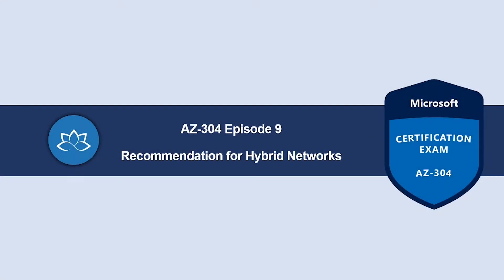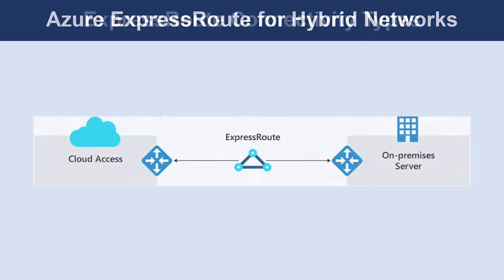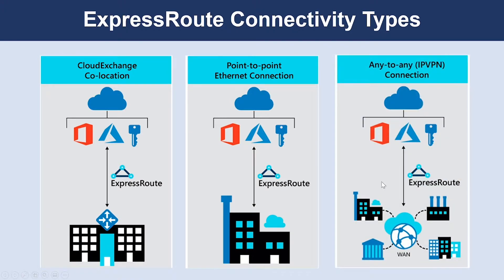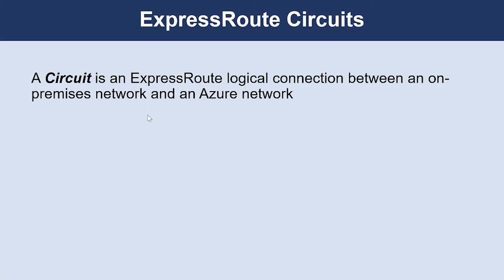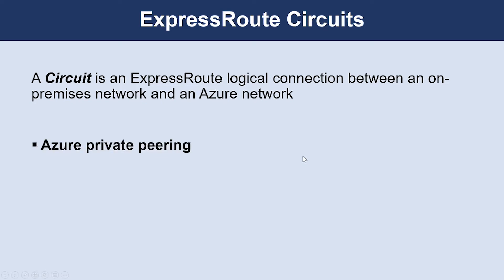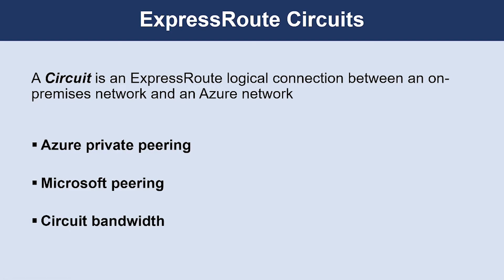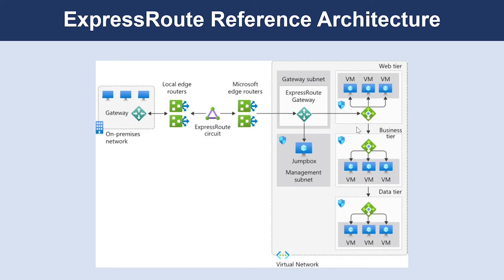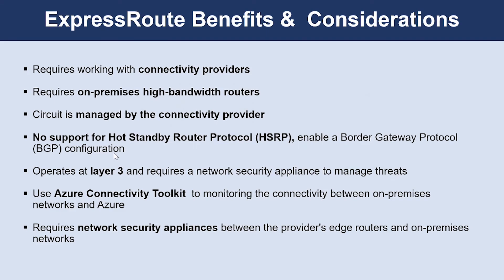AZ-304 Exam EP 09: Recommendation for Hybrid Networks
⏰ Timestamps:

00:00​​​ ⏩ Introduction
00:12 ⏩ Azure ExpressRoute for Hybrid Networks
00:55​​​ ⏩ ExpressRoute Connectivity Types
01:58 ⏩ ExpressRoute Circuits
03:57 ⏩ ExpressRoute Reference Architecture
05:09 ⏩ ExpressRoute Benefits & Considerations
05:56​ ⏩ What's Next